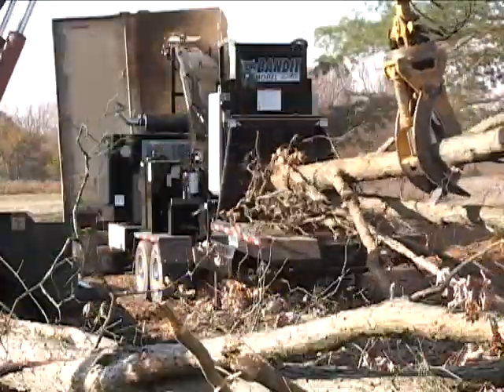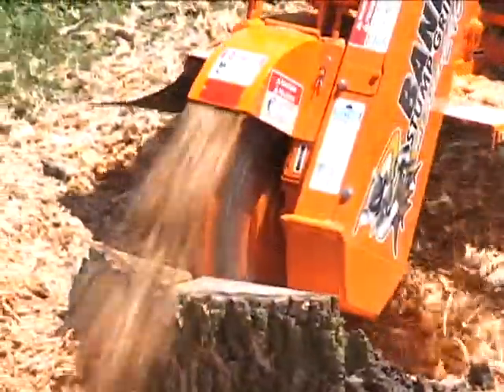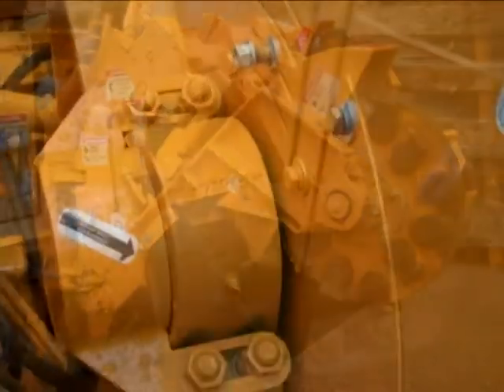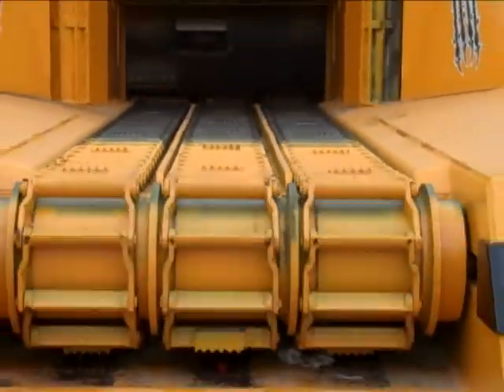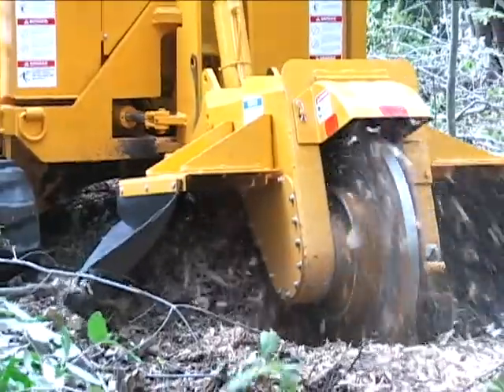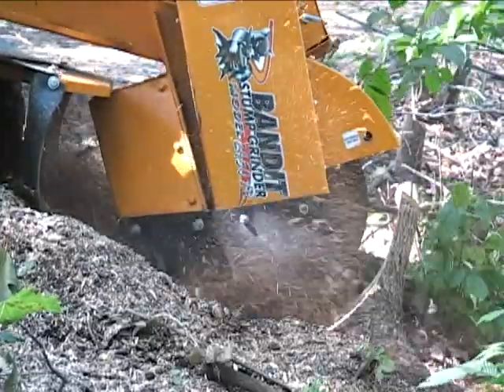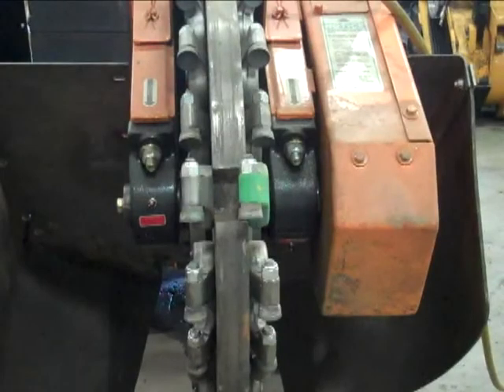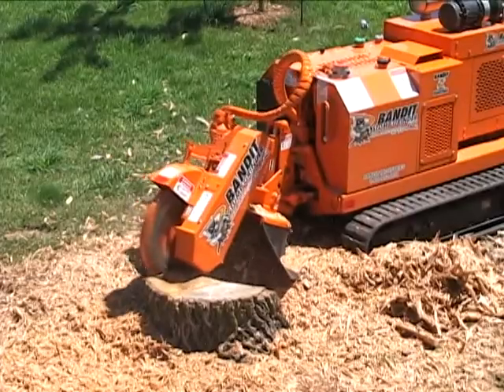Bandit Chippers and Grinders Use Rexnord Bearings and Chains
Bandit Chippers and Grinders rely on Rexnord's Link-Belt bearings and industrial chain to handle all the challenges of turning a tree into wood chips or grinding down tree stumps.